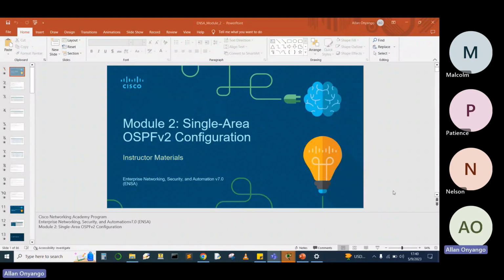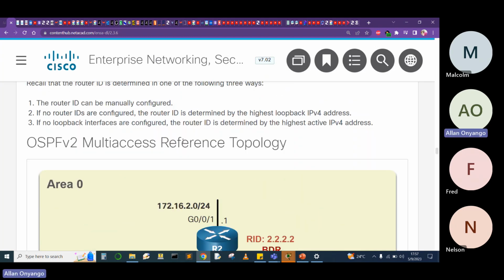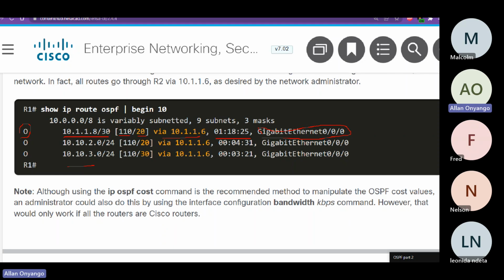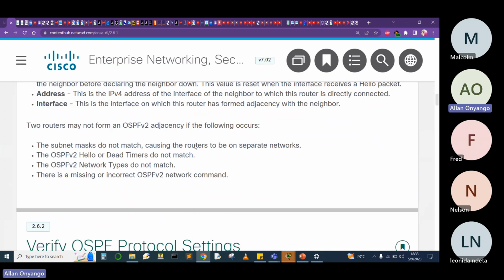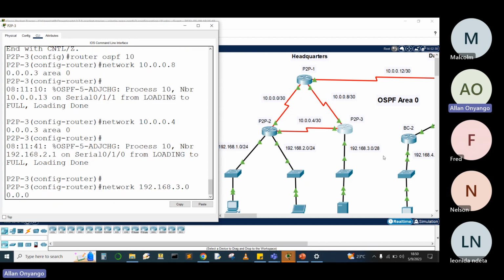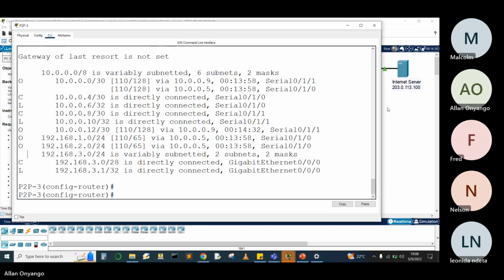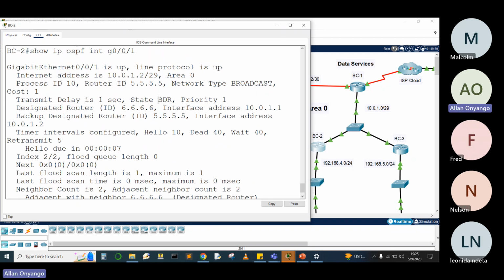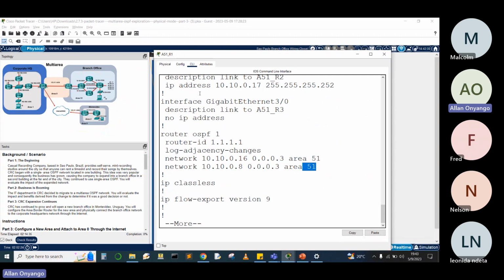Module 2 Single Area OSPFv2 Configuration Part 2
Implement single-area OSPFv2 in both point-to-point and broadcast multiaccess networks.
Configure an OSPFv2 router ID.
Configure single-area OSPFv2 in a point-to-point network.
Configure the OSPF interface priority to influence the DR/BDR election in a multiaccess network.
Implement modifications to change the operation of single-area OSPFv2.
Configure OSPF to propagate a default route.
Verify a single-area OSPFv2 implementation.